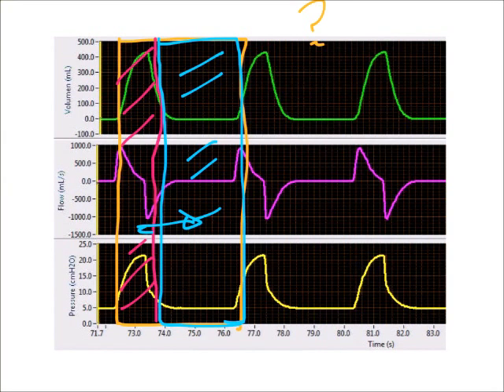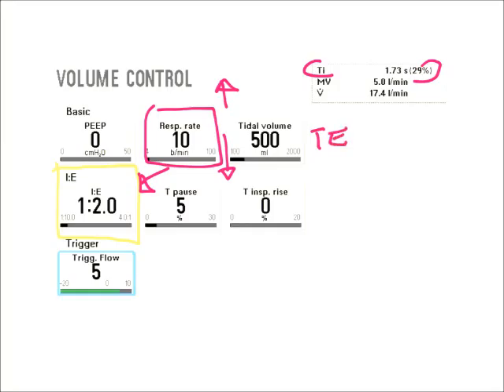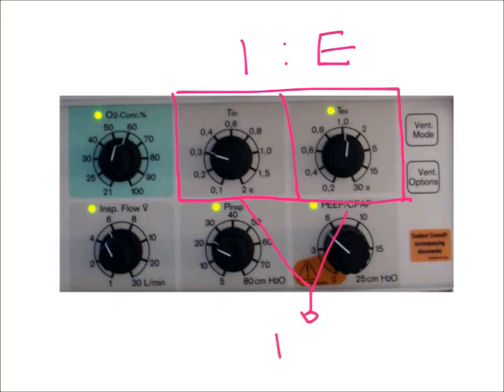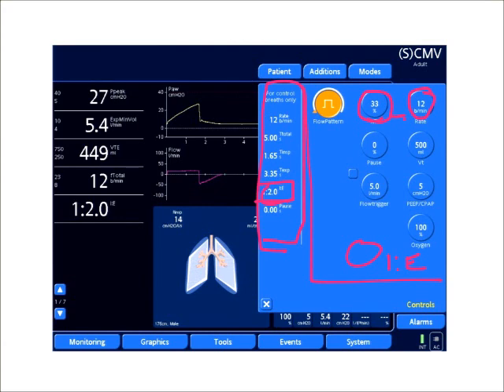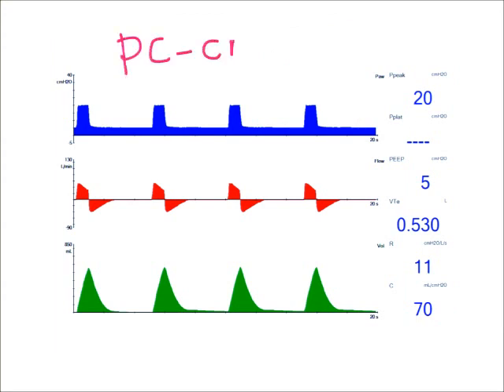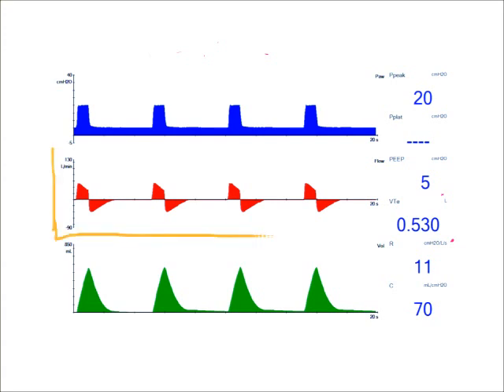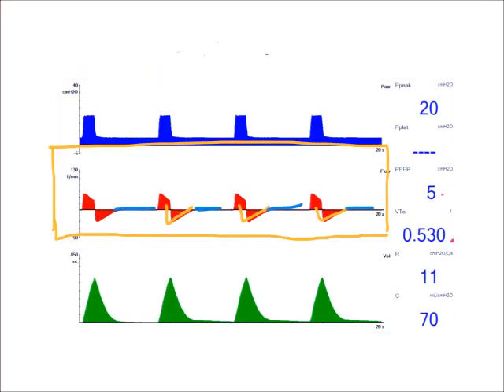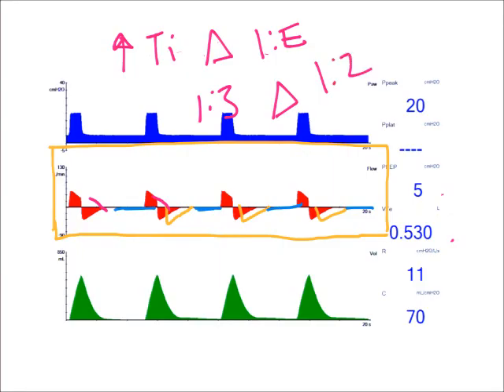Inspiratory:Expiratory Time Ratio (I:E)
Concepts of mechanical ventilation.
Basic overview of I:E ratio in regards to mandatory ventilation and mandatory delivered breaths.